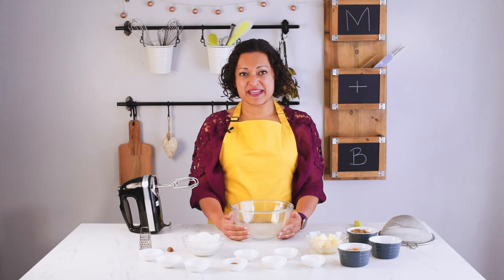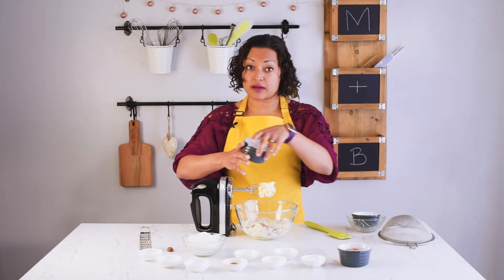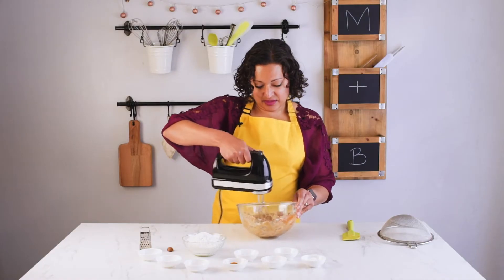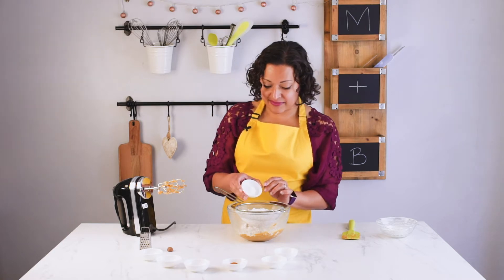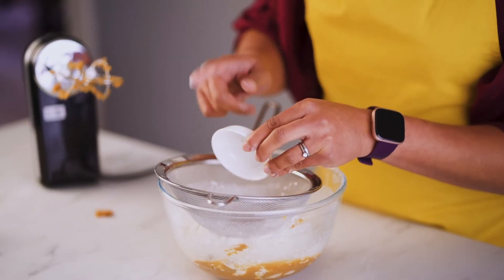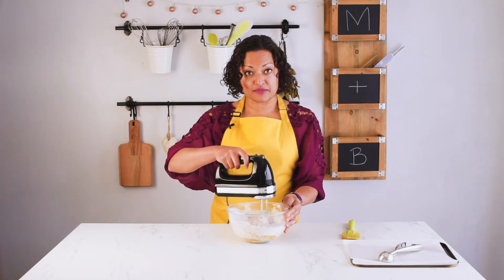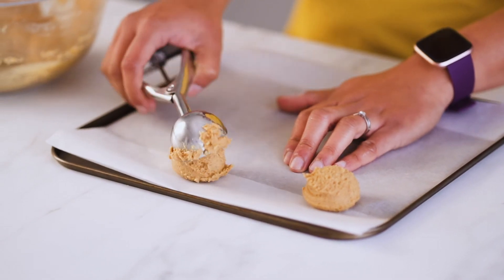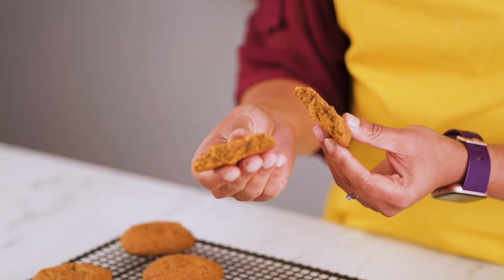How to Make Soft & Chewy Eggless Pumpkin Spice Cookies // Sweet + Easy Recipe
🍪 How to Make Eggless Pumpkin Spice Cookies 🍪

Craving autumn/fall flavours but want to skip the eggs? These Eggless Pumpkin Spice Cookies are soft, chewy, and full of warm spices like cinnamon, nutmeg, and ginger! Perfect for anyone looking for a delicious vegan-friendly or egg-free cookie recipe. Whether you're making these for a holiday party, a cozy treat, or just because you love pumpkin spice, these cookies are sure to hit the spot! Who can resist a beautifully spiced cookie that is crisp on the outside and wonderfully moist and chewy in the middle? Not me!

📝 Ingredients:
115 g (½ cup) unsalted butter, at room temperature, cubed
100 g (½ cup) soft light brown sugar
50 g (¼ cup) caster sugar
75 g (⅓ cup) pumpkin puree (I used tinned pumpkin puree)
180 g (1 cup + 2 tbsp) plain (all purpose) flour
0.5 tsp baking powder
0.5 tsp bicarbonate of soda (baking soda)
0.5 tsp salt
2 tsp cornflour (cornstarch)
1.5 tsp cinnamon
0.125 tsp cloves
0.25 tsp allspice
0.25 tsp ground ginger
0.5 tsp freshly grated nutmeg

These cookies are great for those with egg allergies, following a vegan diet, or anyone just looking for a delicious fall-inspired treat. Don't forget to pair them with a cup of warm cider or coffee!

 :) x